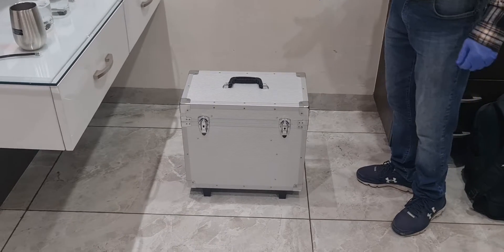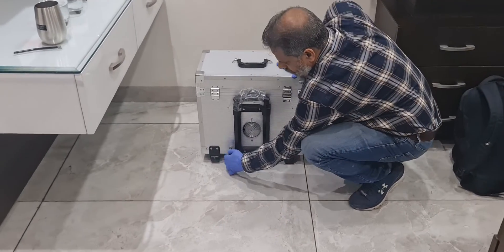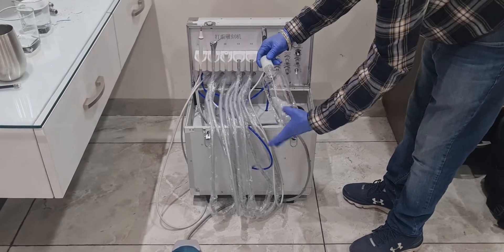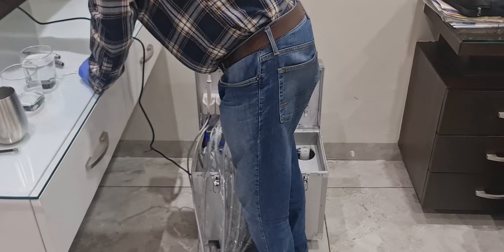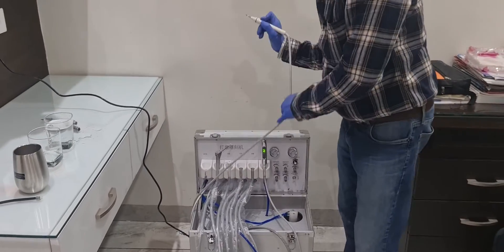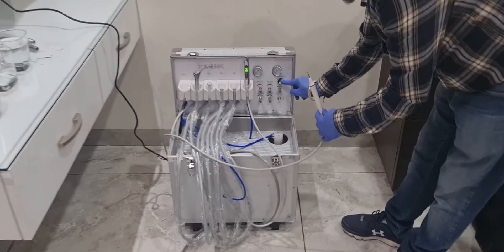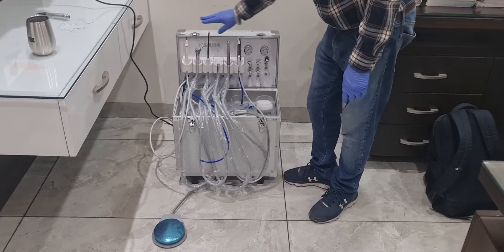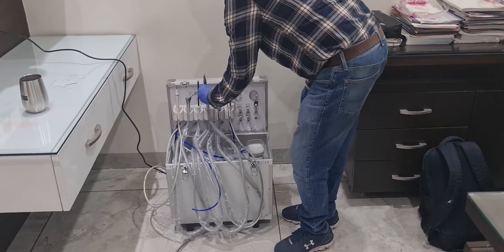Dentmark Portable Dental Unit With Inbuilt Scaler- 007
Specifications:-

•Power:  410W
•Speed R.P.M: 1400r/min
•Air Flow: 65L/min
•Pressure: 0.6Mpa
•Noise : 39dB(A)
•Power: 110V~220V/50Hz~60Hz
•Weight: 22.0kg

6 Months Warranty